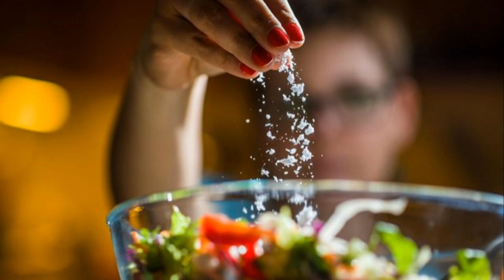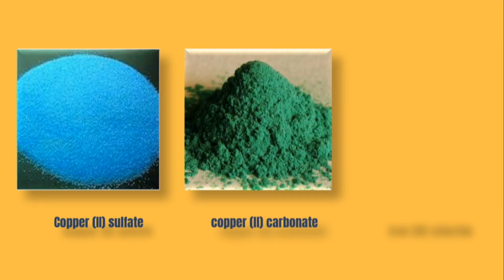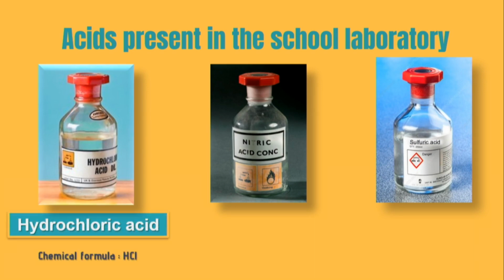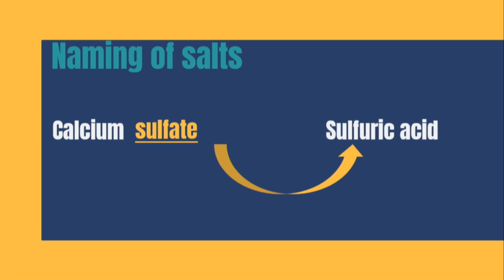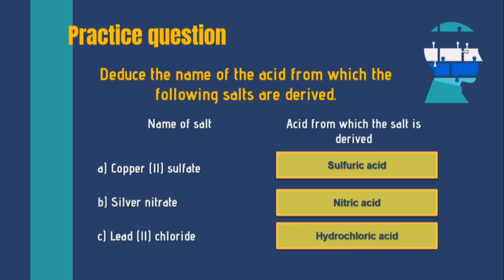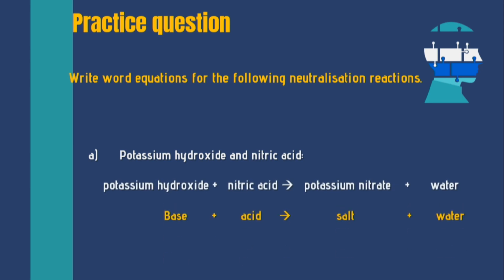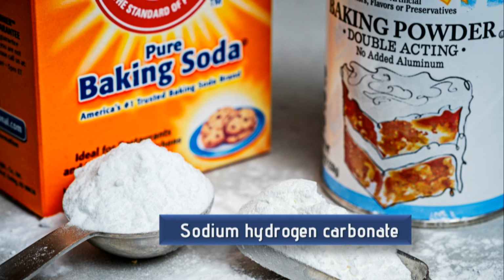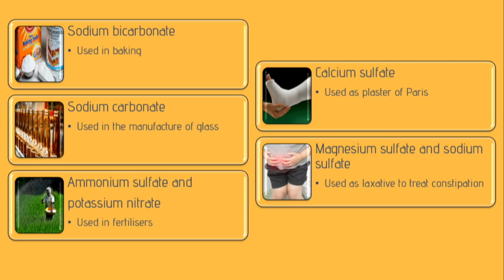Science Chemistry G9 U5L1 Salts 12m56s